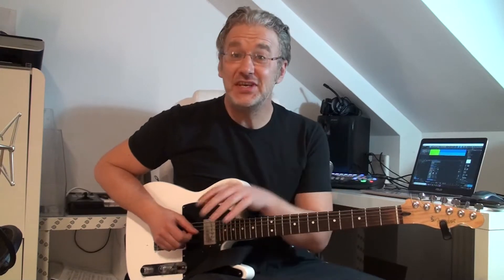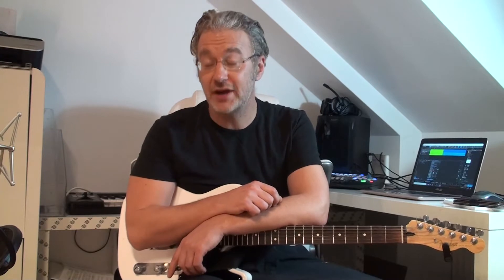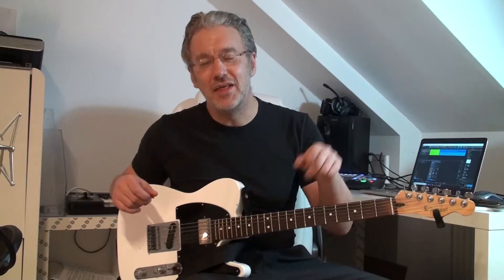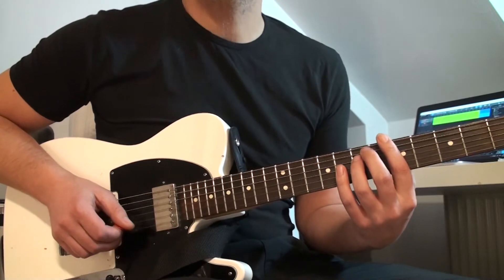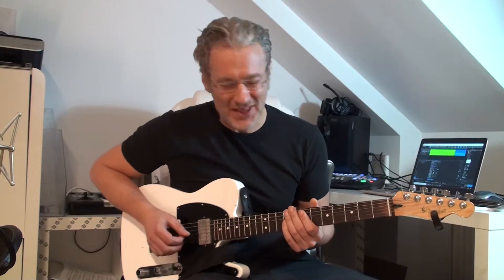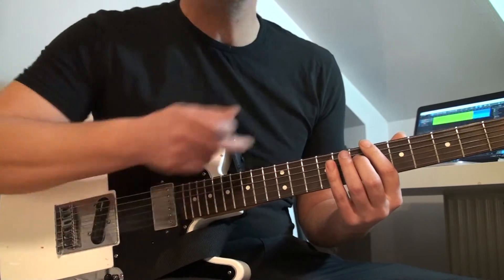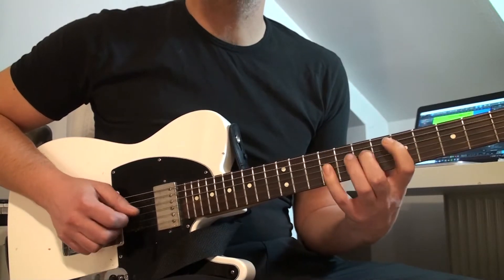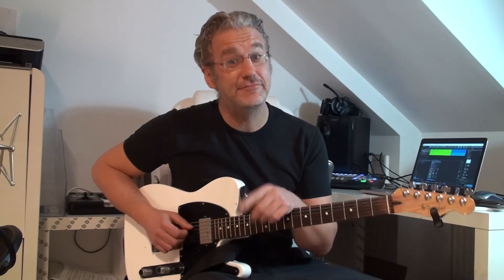Snack Lessons for Guitar: The Lick (Episode 1)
In this episode we get to know the lick, we will work with throughout the season.